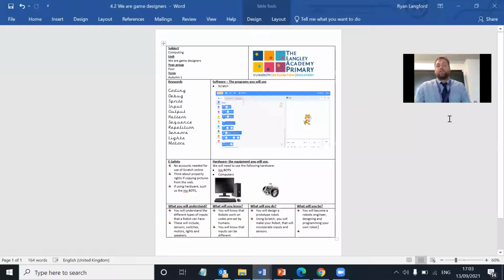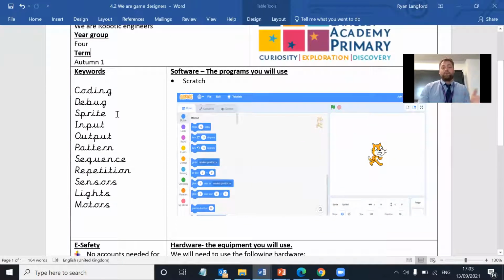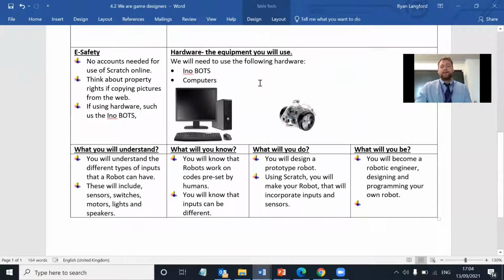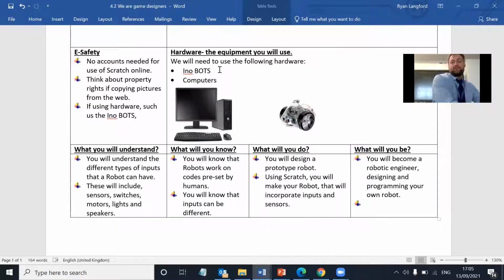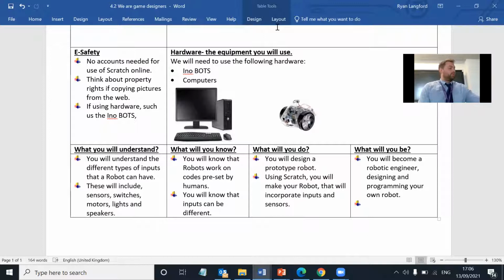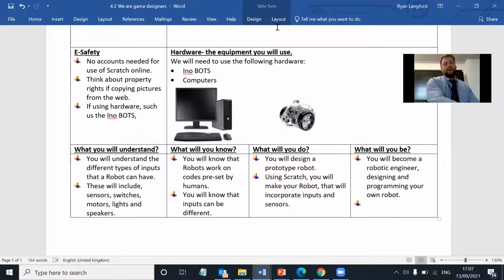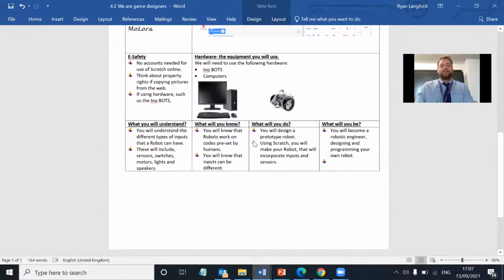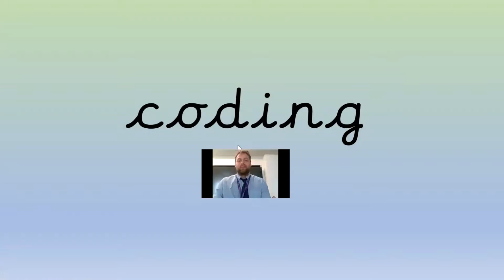Computing Knowledge Organiser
In this video you will be introduced to the new Knowledge Organiser and the key vocabulary for the this half-term.